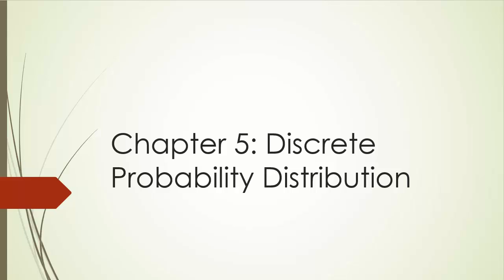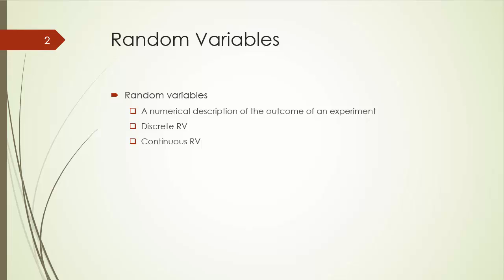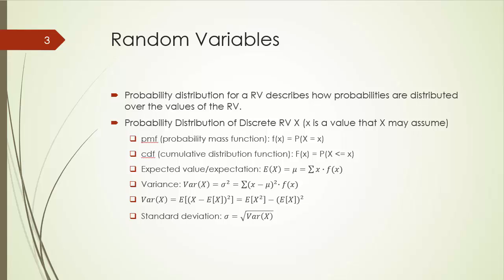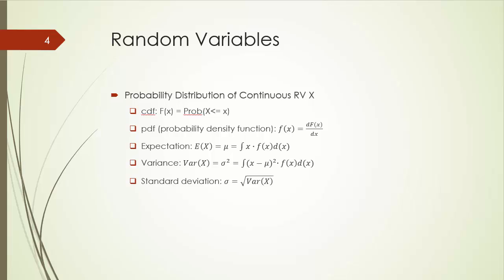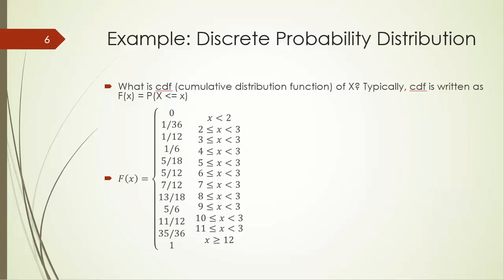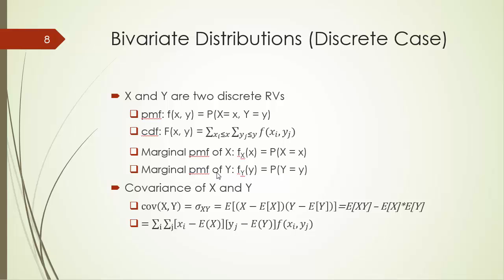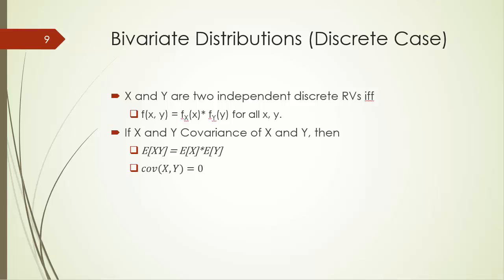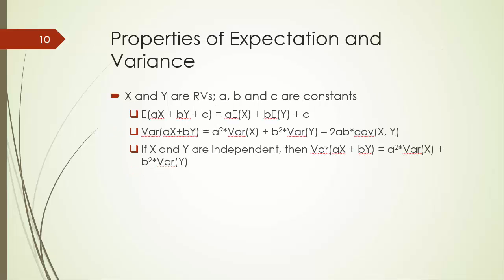AWS05 Discrete Probability Distributions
Binomial Distribution, Poisson Distribution